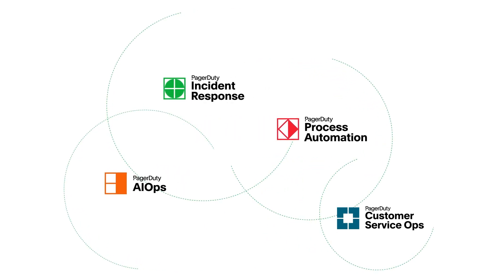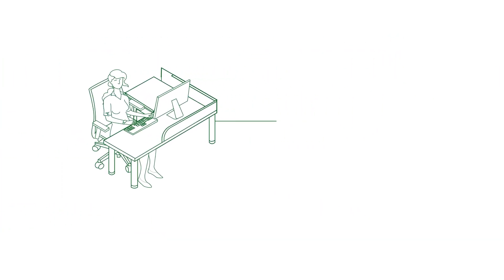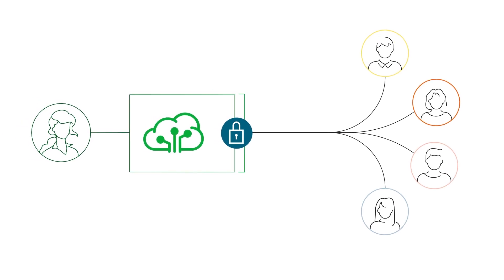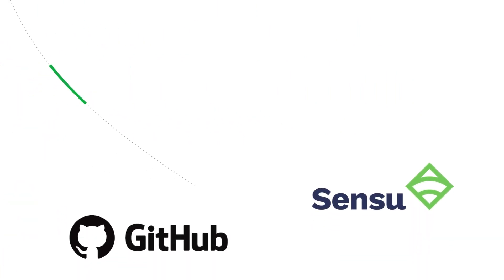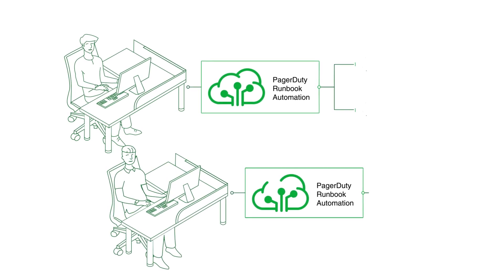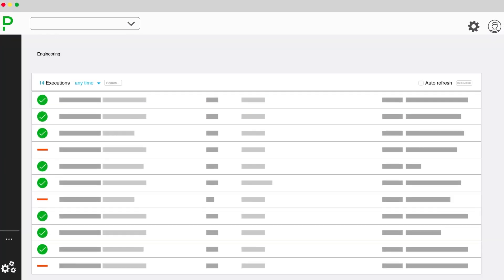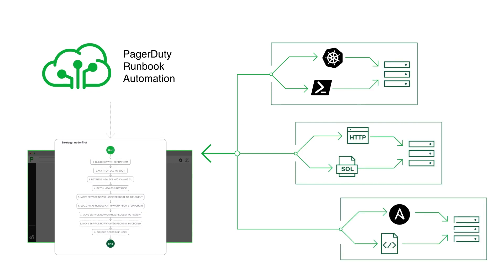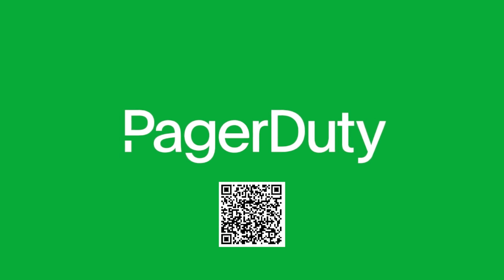PagerDuty Runbook Automation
Learn how PagerDuty Runbook Automation can replace manual procedures in your runbooks with automated self-service tasks for faster resolution, simplified security and compliance and reduced support costs.